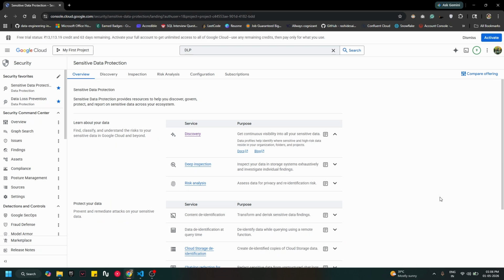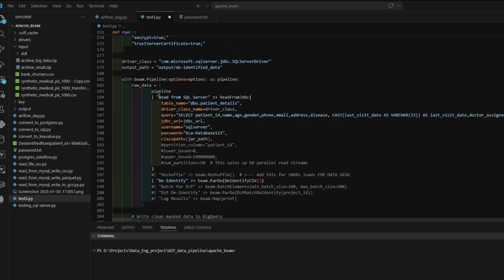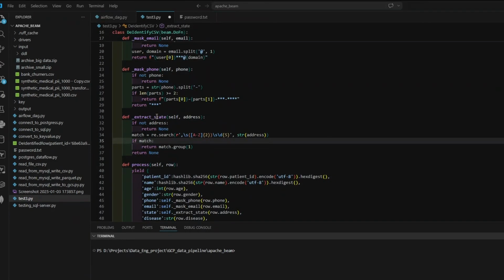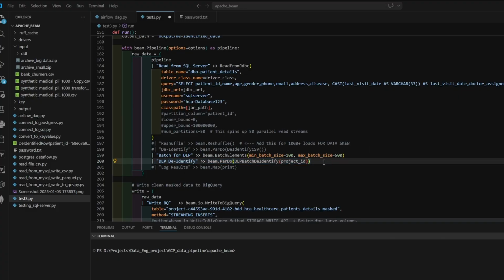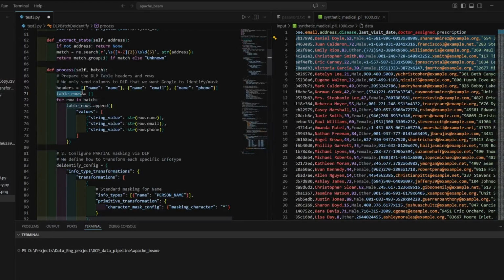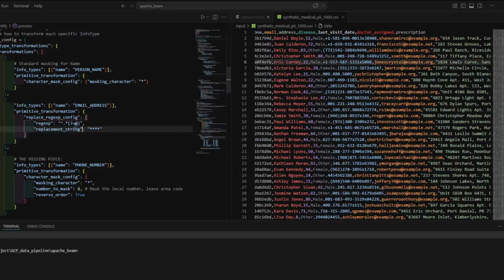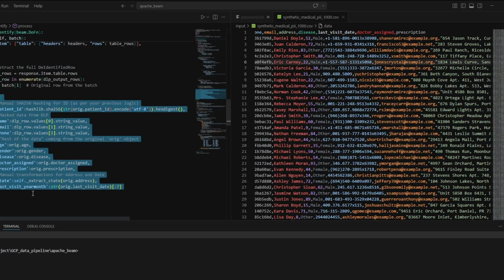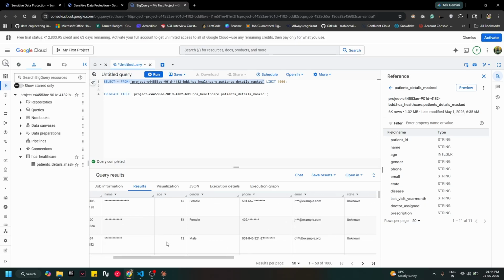How to Mask Sensitive Data in GCP using DLP API & Apache Beam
Secure Your Data Pipelines with GCP DLP API & Apache Beam

In this comprehensive tutorial, we dive deep into the Google Cloud Data Loss Prevention (DLP) API to show you exactly how to protect sensitive information (PII) within your data pipelines. Learn how to discover, inspect, and de-identify critical data like names, email addresses, and phone numbers before it ever reaches BigQuery or your data analytics teams.

What You'll Learn in This Video:

Introduction to Cloud DLP: Understand what the DLP API is and how it helps with Data Loss Prevention and protection in GCP.

Discovering Sensitive Data: How to use DLP discovery and deep inspection to identify PII (Personally Identifiable Information).

Data Masking & De-identification Techniques: Learn how to configure transformations like character masking and RegEx replacement to scrub sensitive content.

Integrating DLP with Apache Beam: Step-by-step code walkthrough of building a Python-based Apache Beam pipeline to batch process and mask data from a SQL server.

Writing Clean Data to BigQuery: How to pass the de-identified, clean records to BigQuery securely for downstream analytics.

Optimizing for Scale: Why batching your data to the DLP API is crucial for performance, reducing concurrency issues, and managing costs.

Don't let sensitive data leak into your data warehouses! By integrating Cloud DLP directly into your ETL processes, you ensure compliance and robust data security.